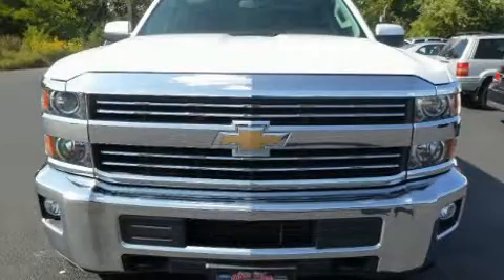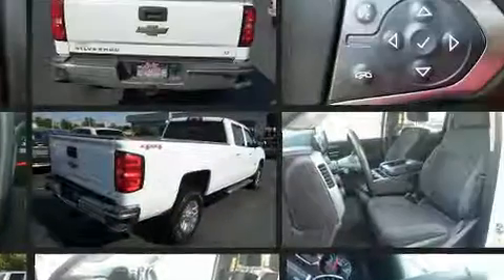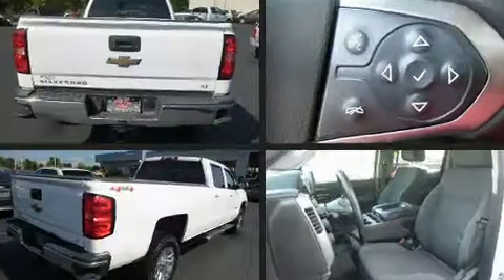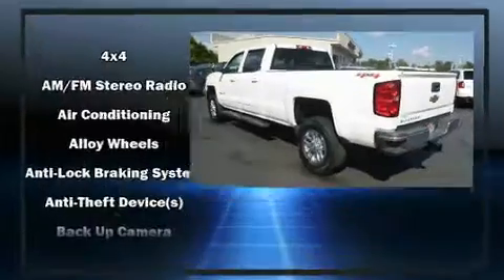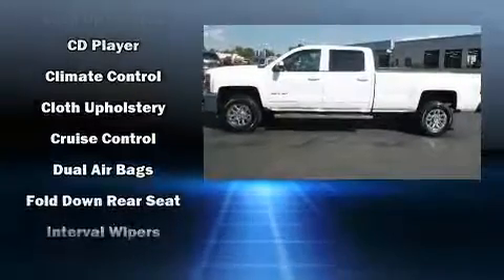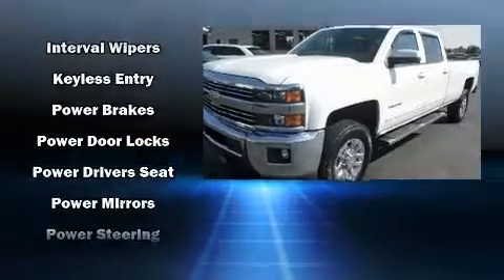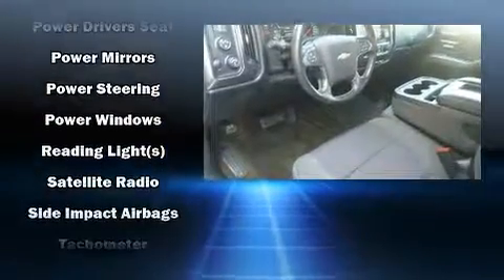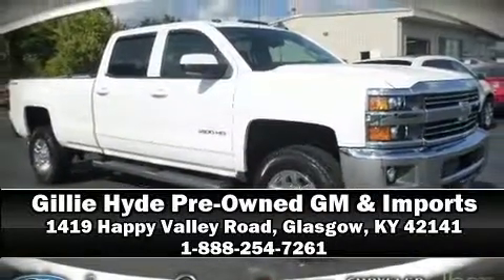2015 Chevrolet Silverado 2500HD LT 4x4 in Glasgow, KY 42141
Get excited about the 2015 Chevrolet Silverado 2500HD. It features an automatic transmission, 4-wheel drive, and a powerful 8 cylinder engine. All of the premium features expected of a Chevrolet are offered, including: delay-off headlights, front and rear reading lights, variably intermittent wipers, a trip computer, a rear step bumper, cruise control, and more. Chevrolet ensures the safety and security of its passengers with equipment such as: dual front impact airbags, head curtain airbags, traction control, brake assist, ignition disabling, onStar, and 4 wheel disc brakes with ABS. With electronic stability control supplementing mechanical systems, you'll maintain precise command of the roadway. It also arrives with a Carfax history report, indicating just one previous owner. We have a skilled and knowledgeable sales staff with many years of experience satisfying our customers needs. We'd be happy to answer any questions that you may have. We are here to help you.